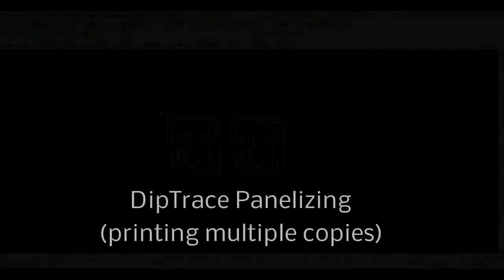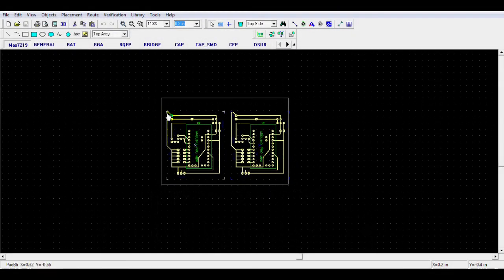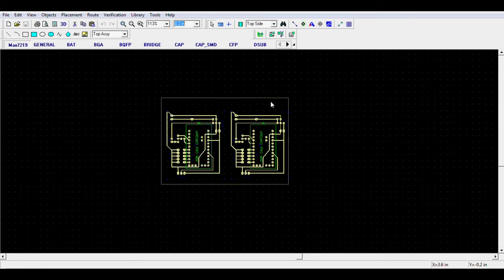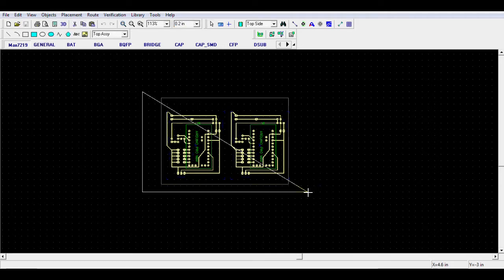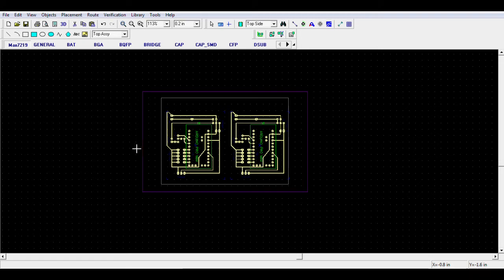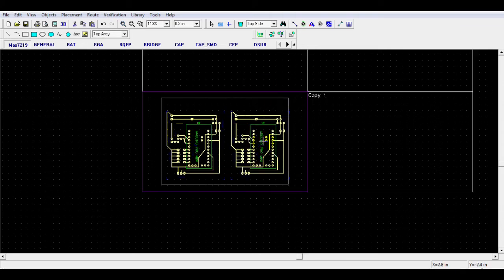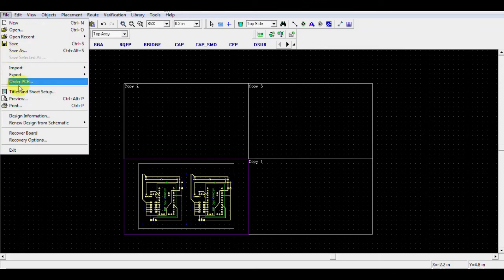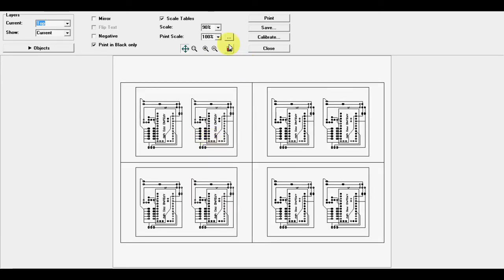DipTrace Panelizing Tutorial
How to print multiple copies of your PCB design in DipTrace using the Panelizing feature.